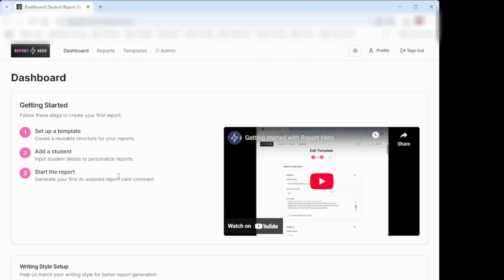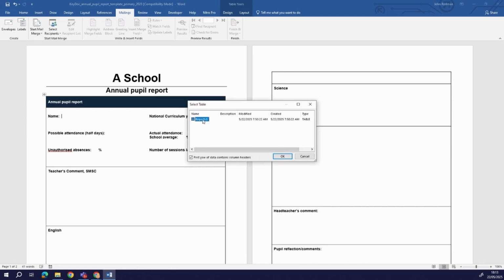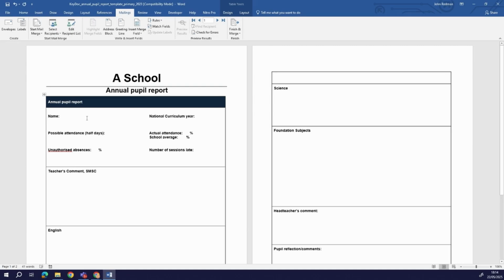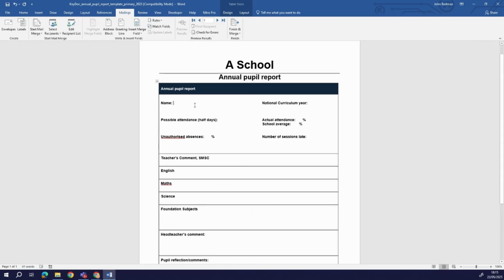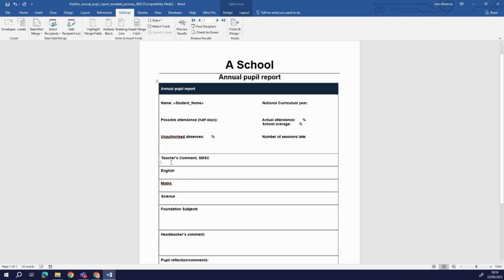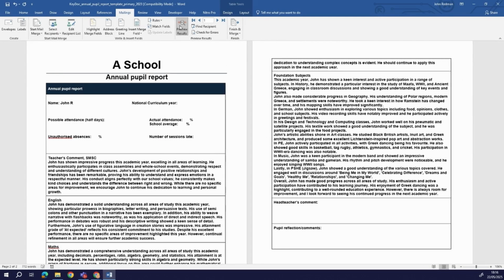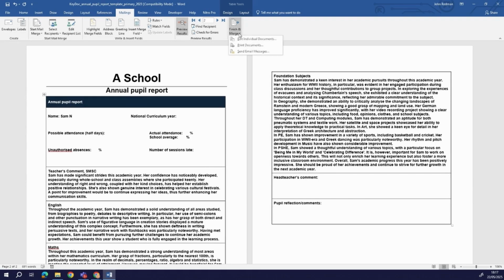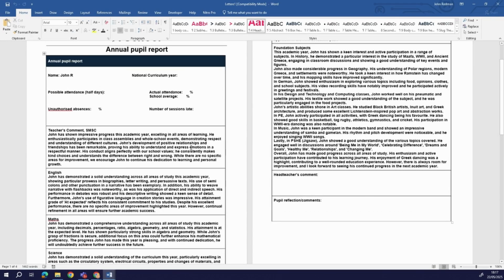How to carry out a mail merge from excel to word for Report-Hero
This video gently walks you through how to do a merge from the excel export file into a word report template.